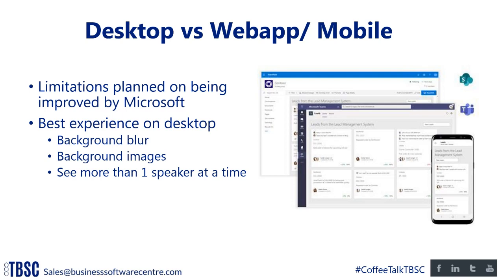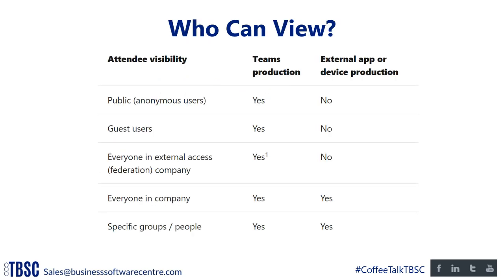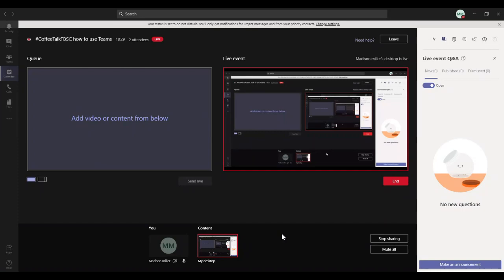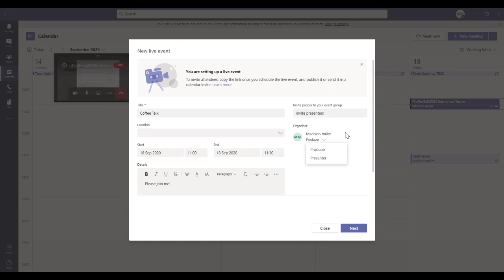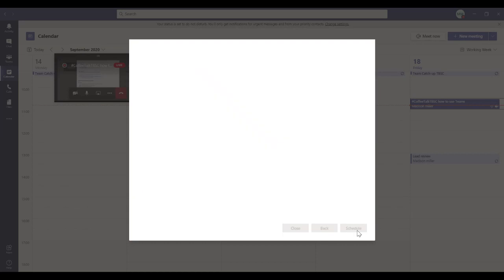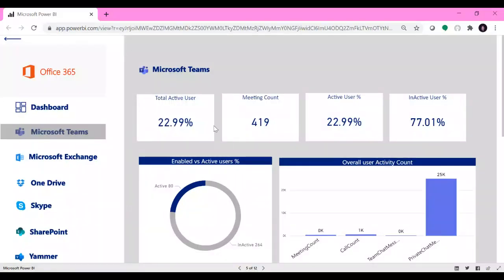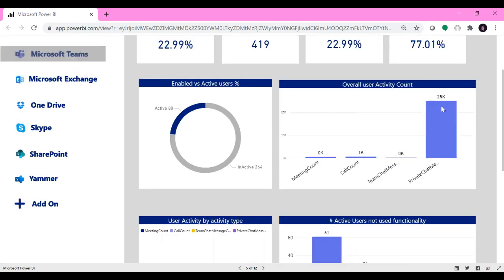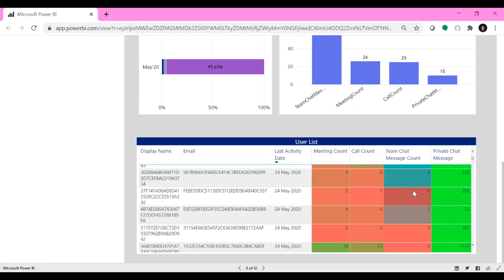Teams & Teams Live Events Training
This event was recorded on 10:30am (London) 18th September 2020.

Our research shows that many businesses who use Microsoft Teams do not utilize their licenses, wasting money in the process. It is time to start using what you pay for! Teams is equipped with so many features that can enhance your remote work experience. Learn how to use Teams appropriately to ensure no wastage!

We record our coffee talks and post them on our YouTube channel. If you miss this event, please follow-up by visiting our YouTube